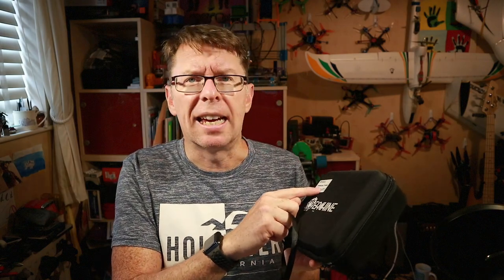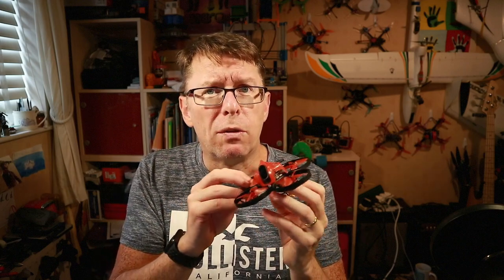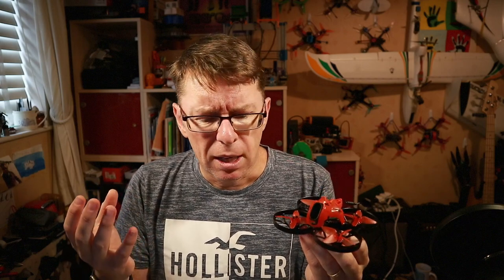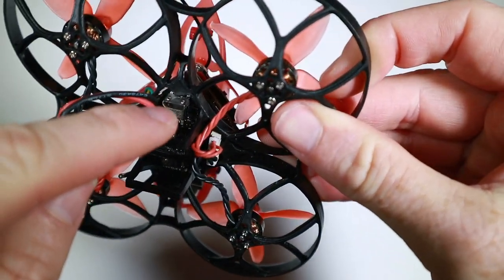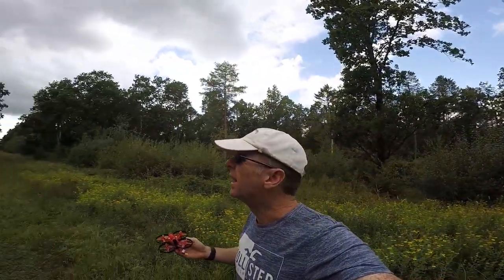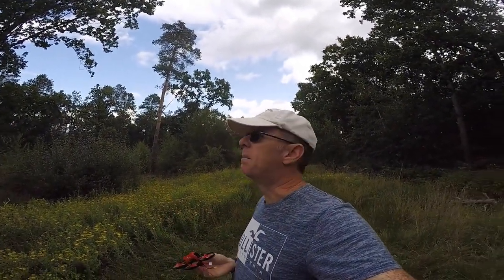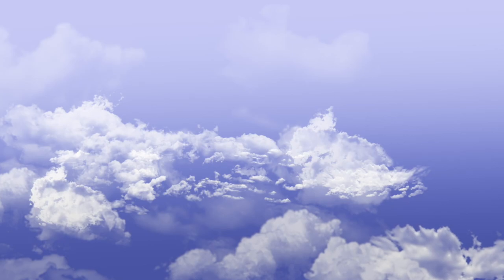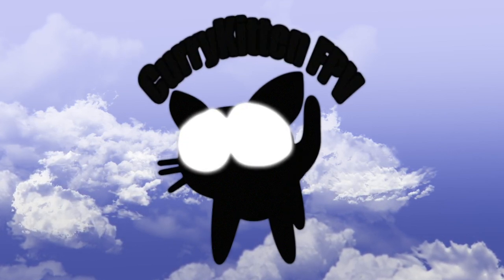The Eachine Cinecan, a tiny 4K cinewhoop. Supplied by Banggood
Eachine have managed to squeeze the Caddx Tarsier into a tiny 85mm Cinewhoop.  How will it fly, let's dig and and see!